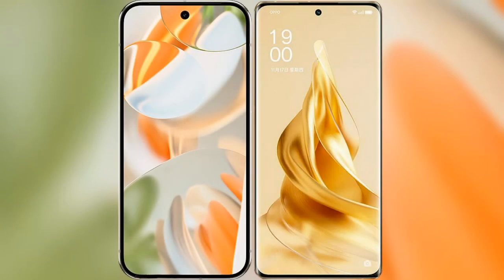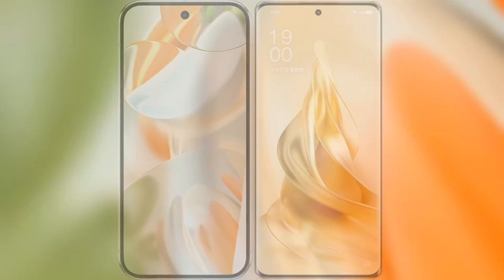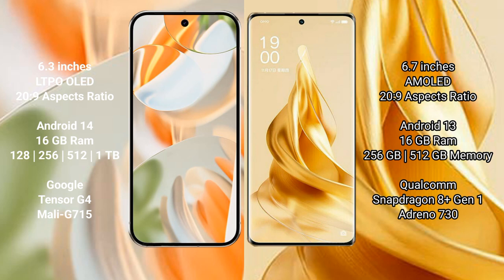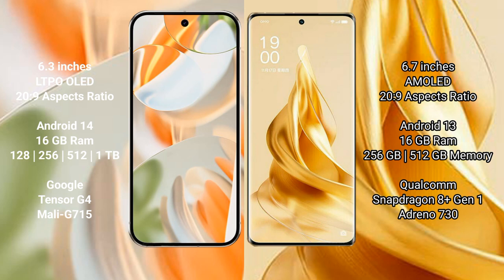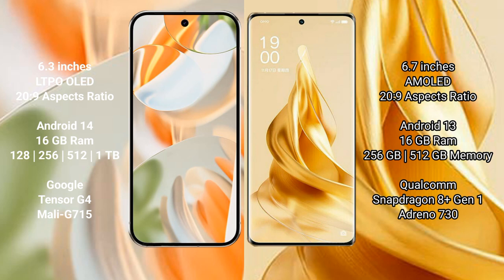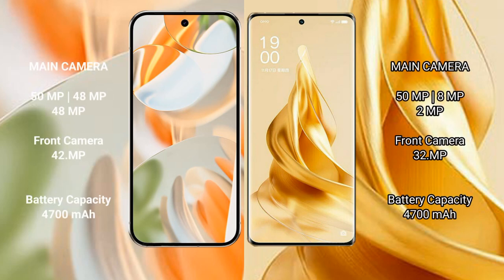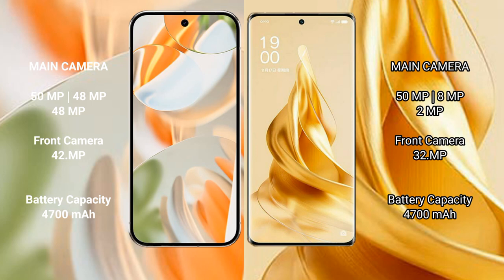Google Pixel 9 Pro vs Oppo Reno 9 Pro Plus Review